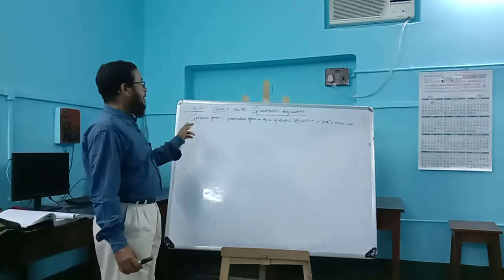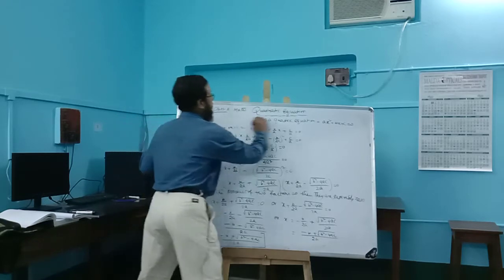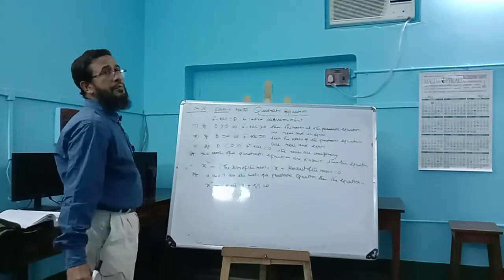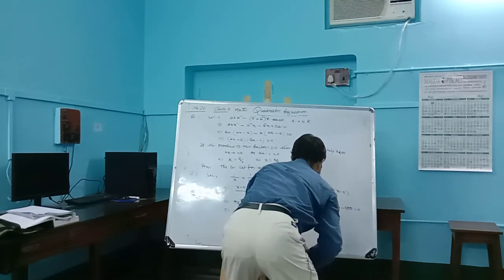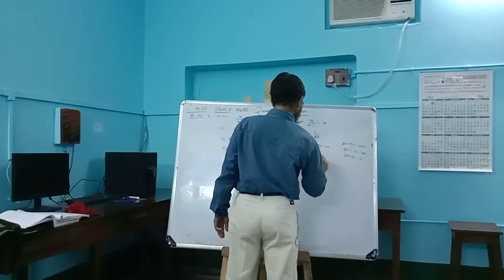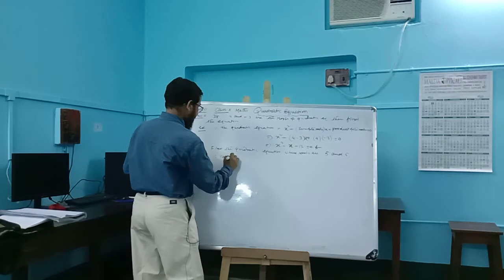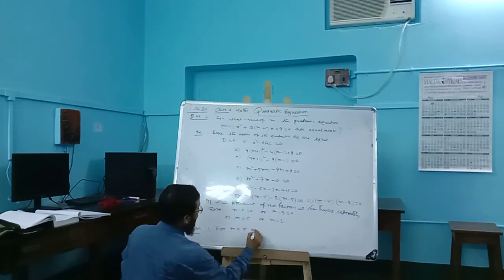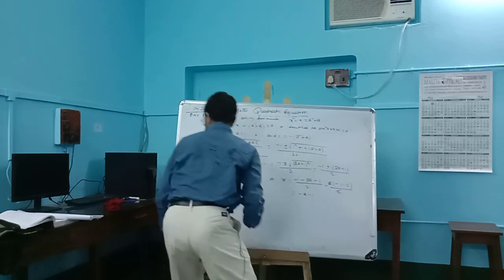Class X Subject Math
Topic Quadratic equation by MD.S.ISLAM